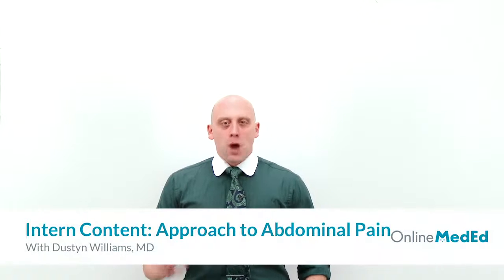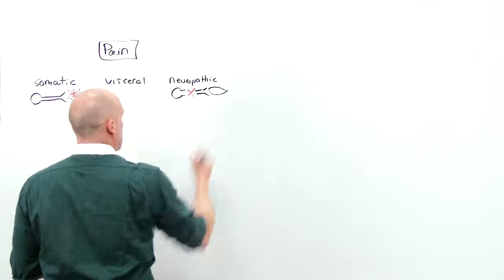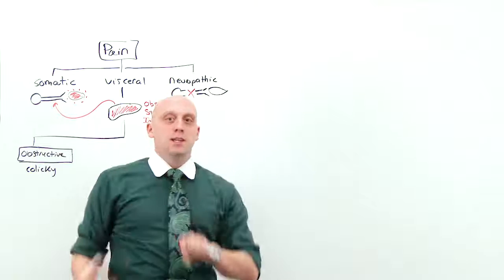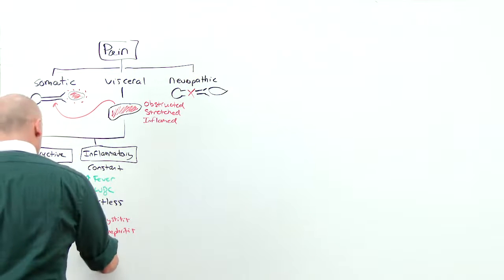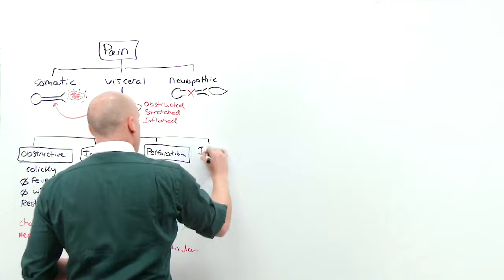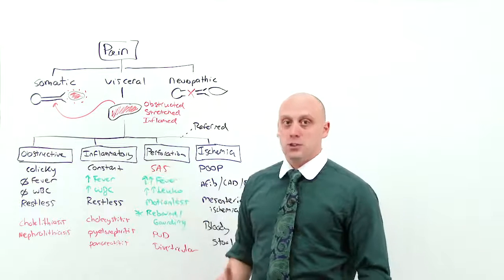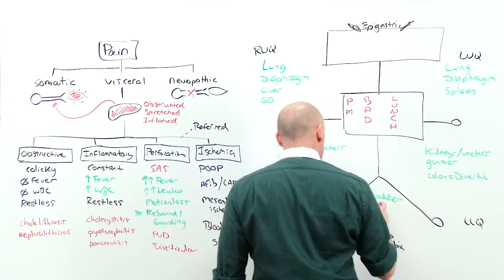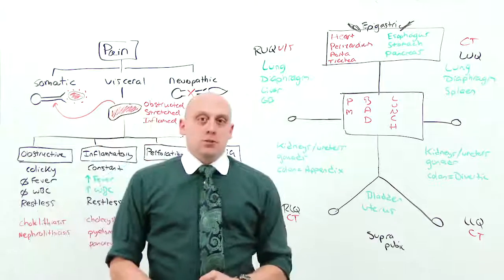27. Approach to Abdominal Pain (Medicine Must-know for interns)